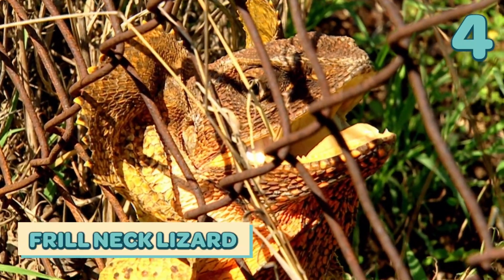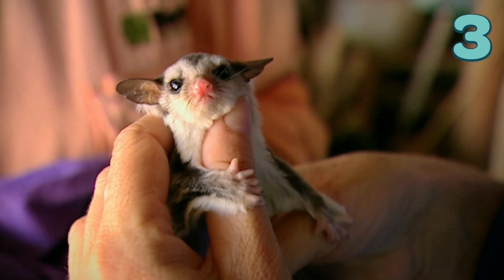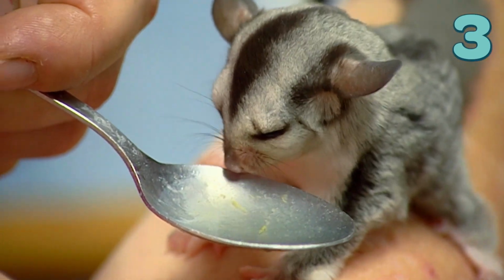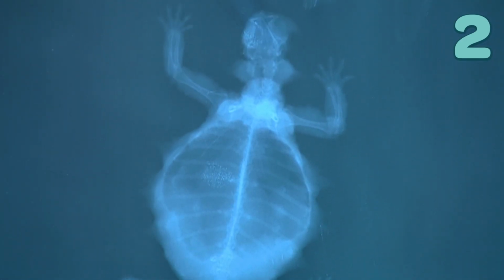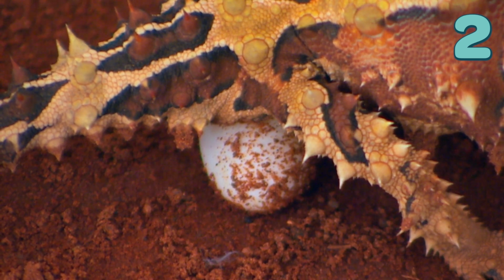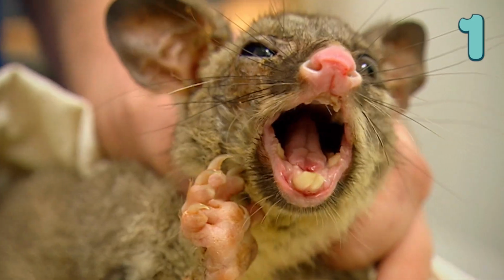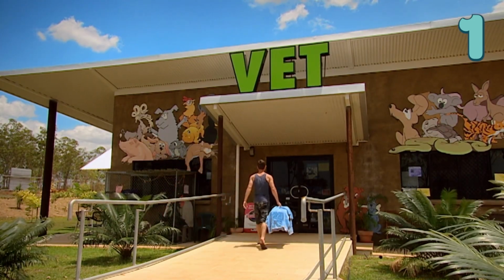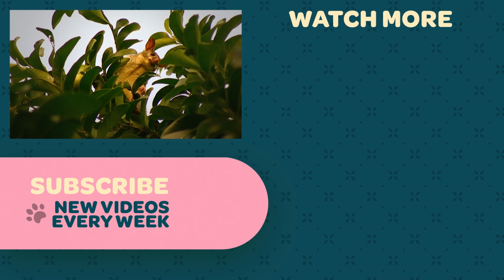Crazy Australian Animals You Didn't Know Existed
These are 4 of craziest Australian animals you didn't know existed. The last one is guaranteed to freak you out!

Welcome to Pet Rescue!

Witness the dedication of our skilled veterinarians as they navigate strange and deadly medical scenarios, making a positive impact on the lives of our furry friends. Our stories aren't just about pets; they're about the strong connections that make pets an integral part of our families.

Together, we celebrate the love, care, and companionship that pets bring into our lives. ❤️